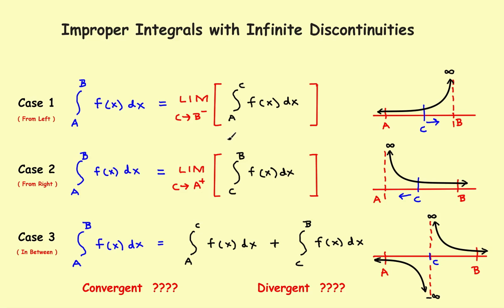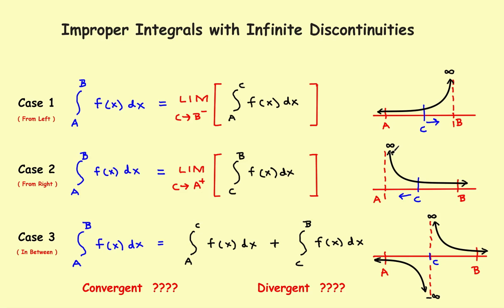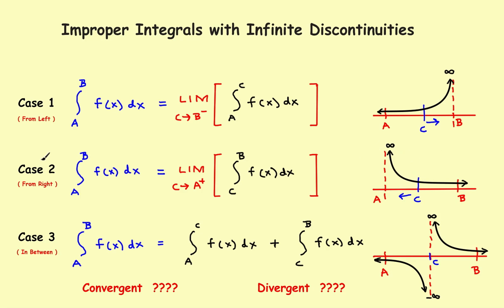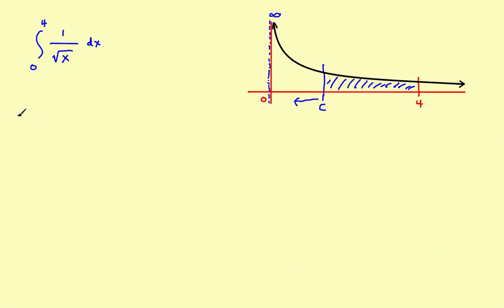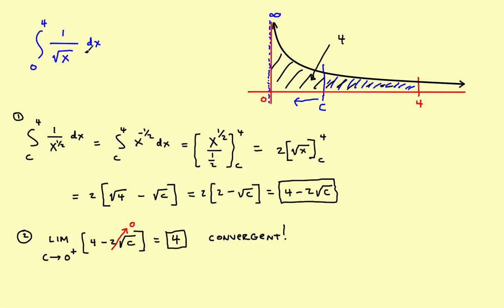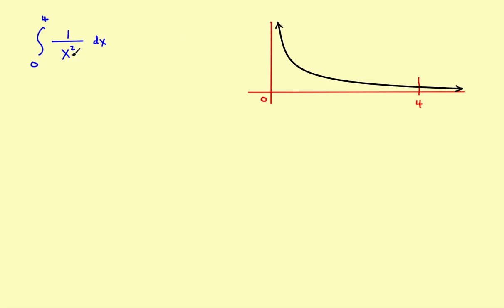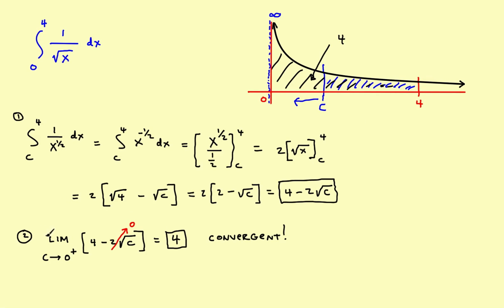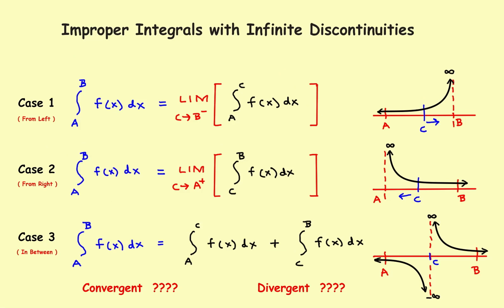AP Calculus Stillwater - Improper Integrals ( Part 9 ) Infinite Discontinuity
Improper Integrals with Infinity Discontinuity ( Part 9 )